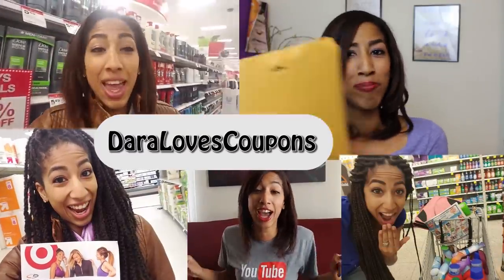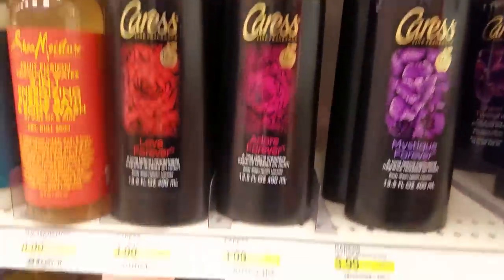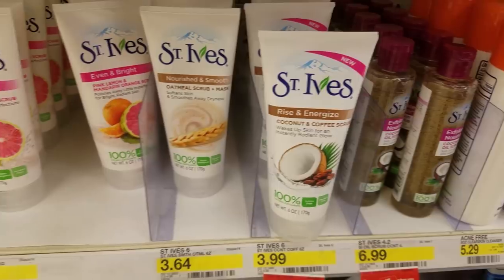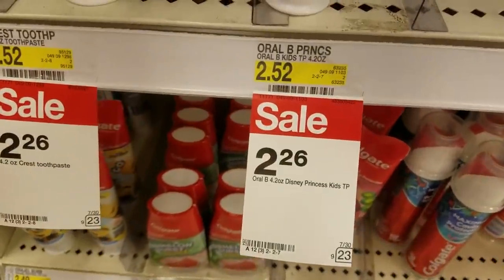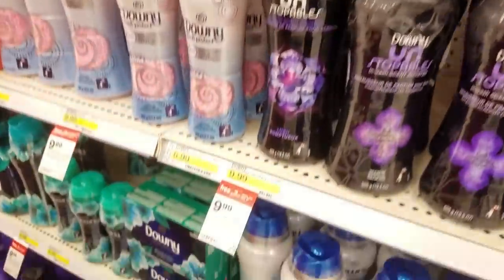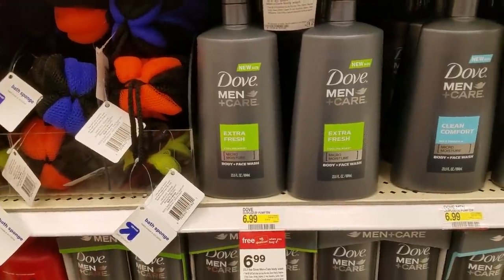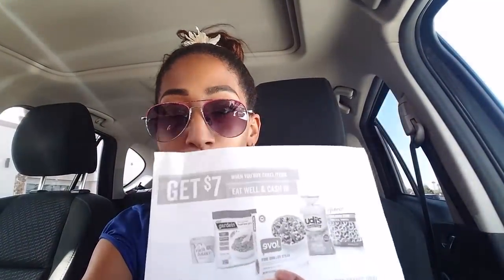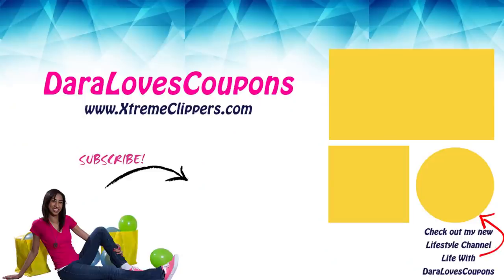🎯Target Extreme Couponing: Giftcard Deals (8/6-8/12/17)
Check out the great couponing deals I found at Target. I saved over $30 and left with $10.00 in Target Giftcards. Video glitches a little bit and an end scene is in the beginning. Just ignore it. Video will continue.